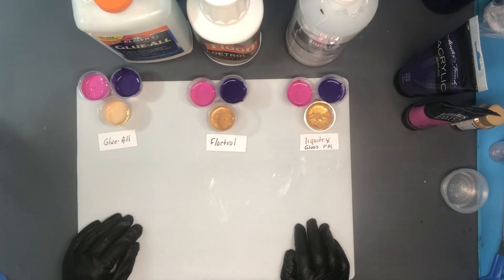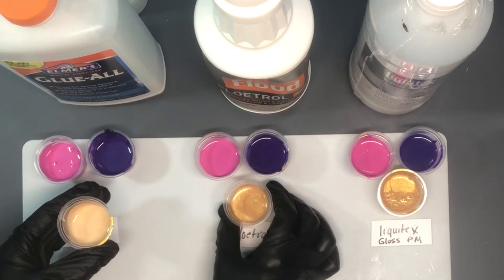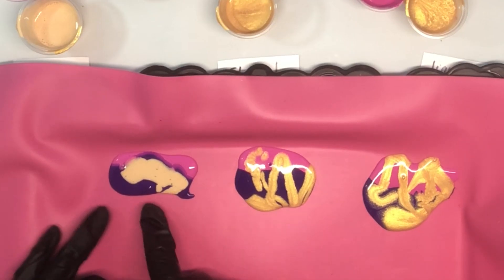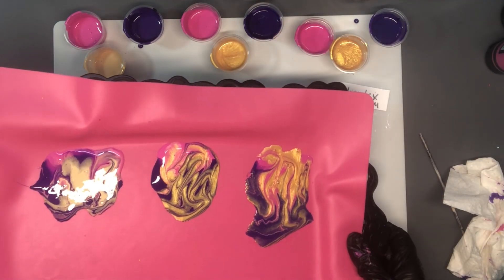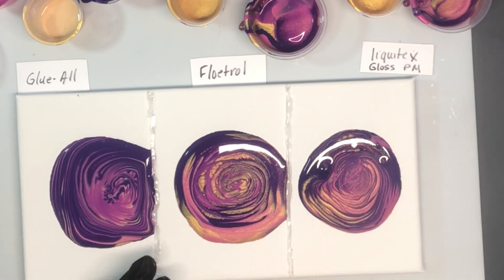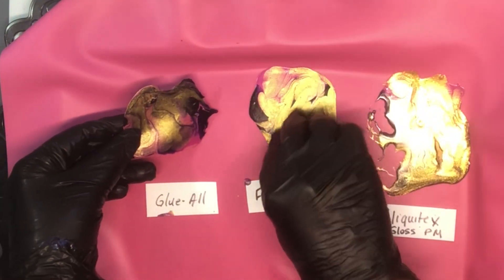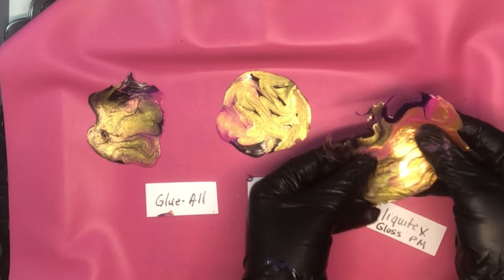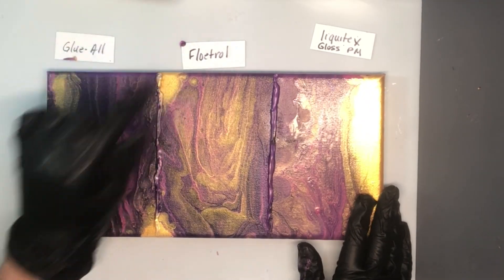Do Pour Mediums Matter? Experiment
Does the pour medium you choose matter?  Why yes it does!  Whether you are making acrylic skins or pour painting the type of pour medium or additive you use matters in the look and feel of you finished piece.  In this video I compare the 3 most common pouring mediums used in pour painting and making skins so you can see the difference!